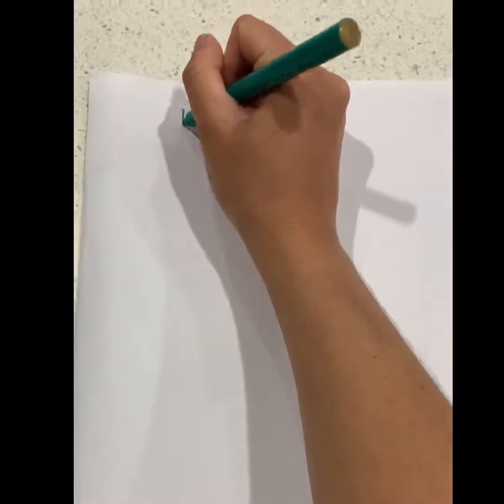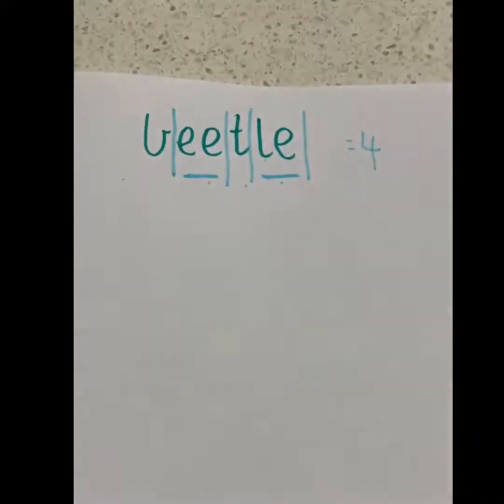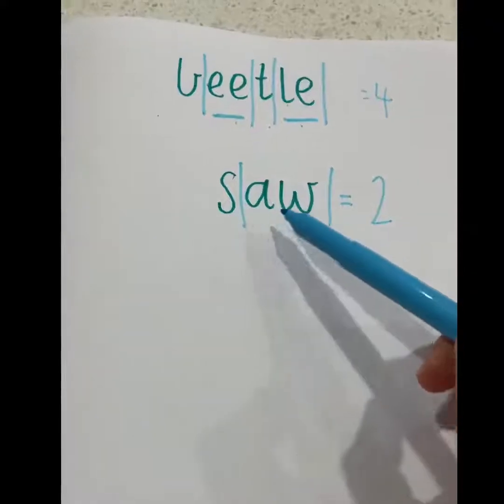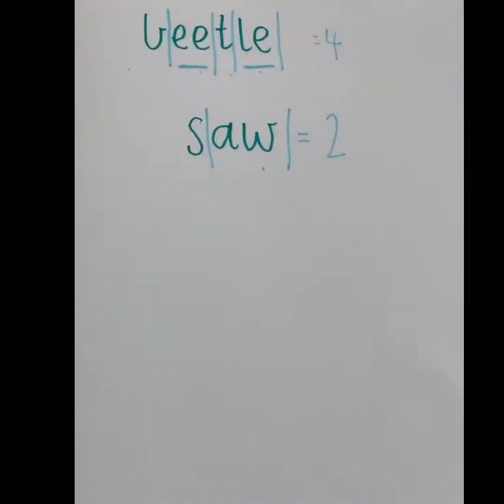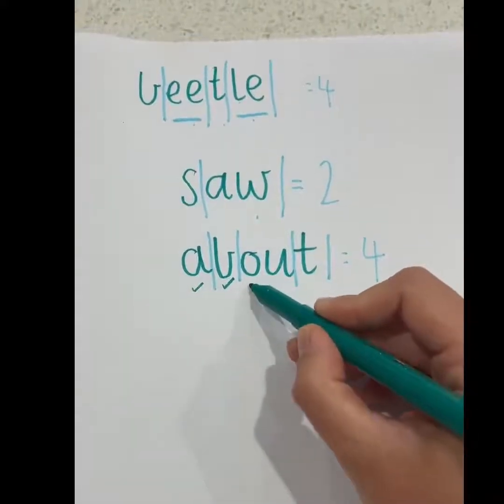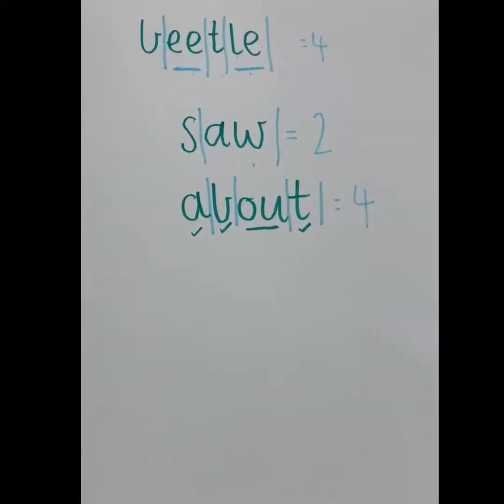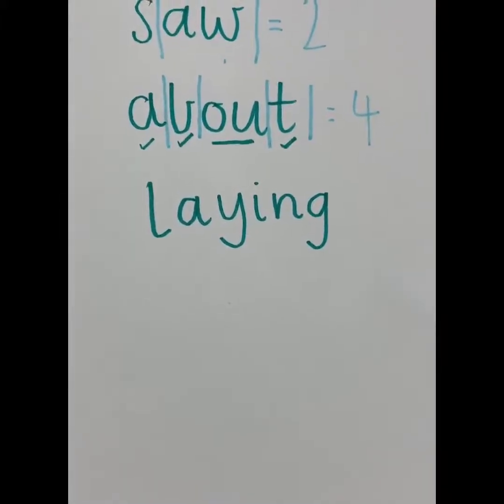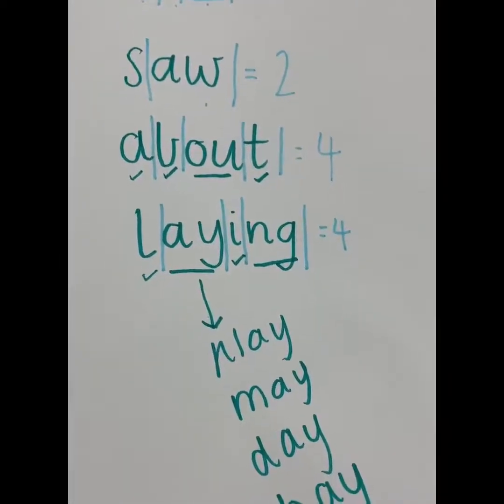Reading warm up Week Three